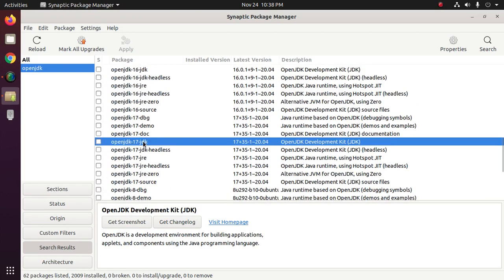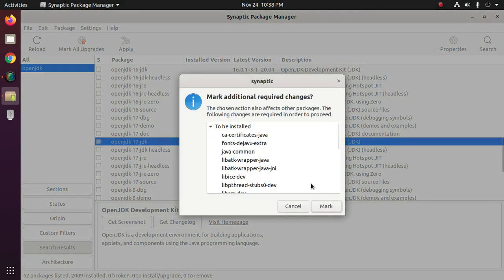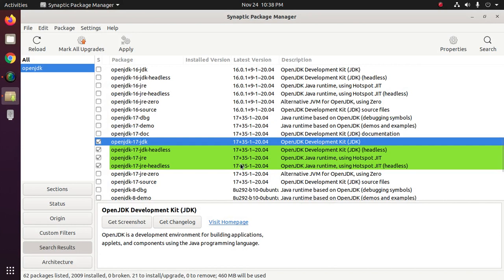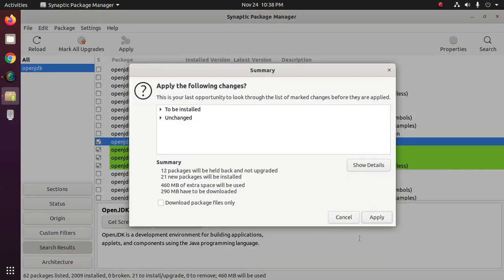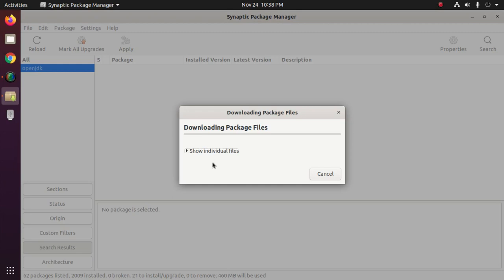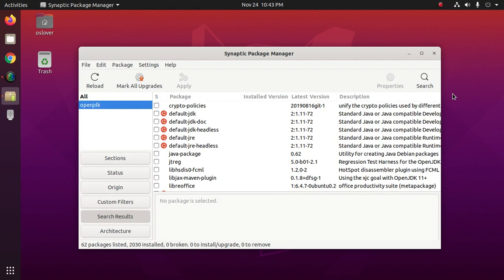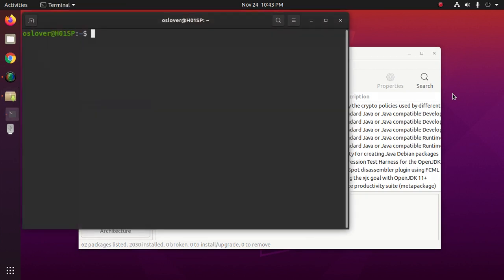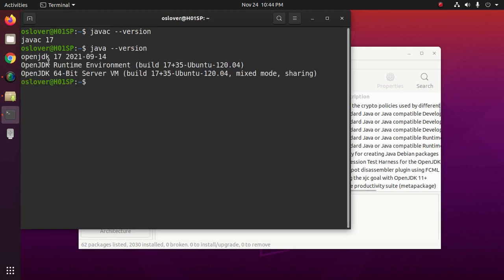How to install openjdk-17-jdk in Ubuntu 20.04 or Linux using synaptic package manager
In this video you will learn how to install openjdk-17-jdk in Ubuntu 20.04 or Linux using synaptic package manager.